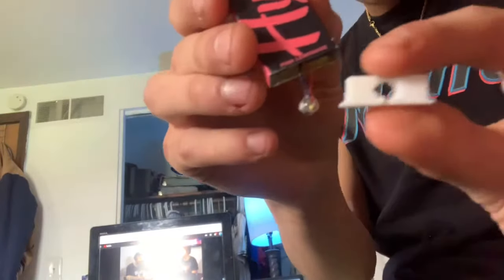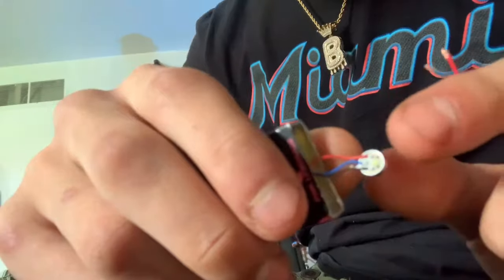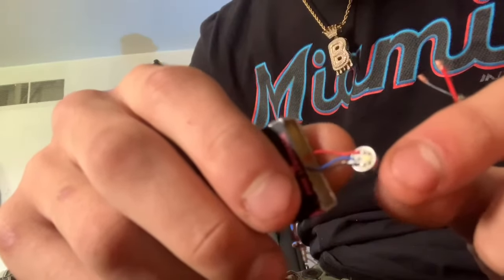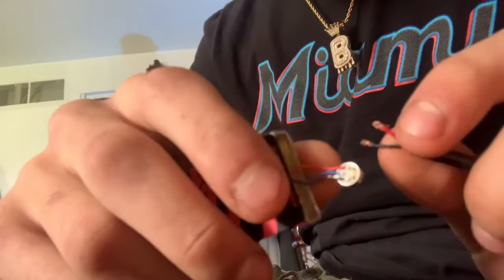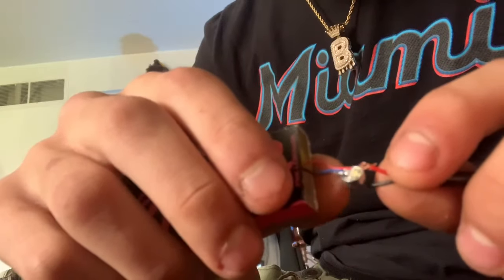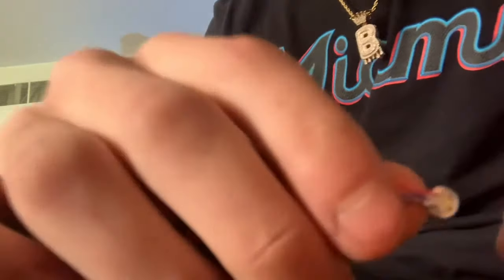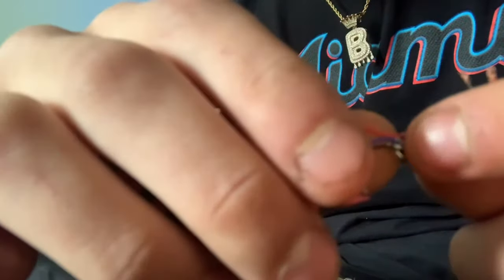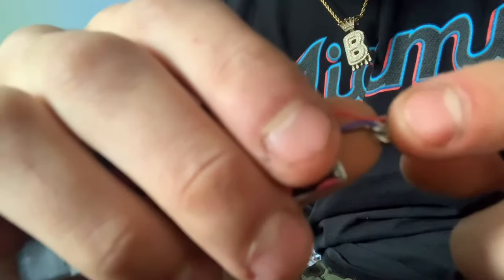How to reuse a disposable vape !!! (FULL PROOF)